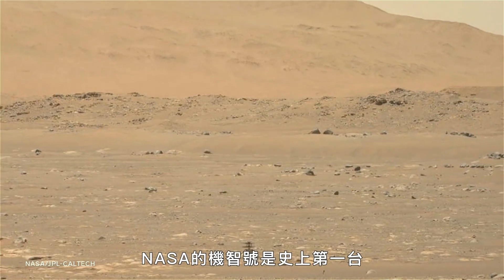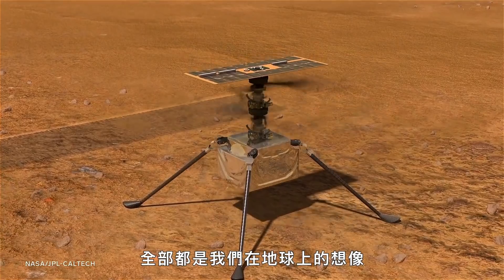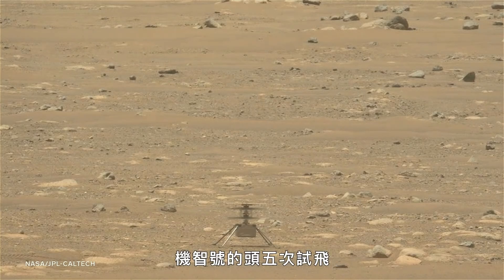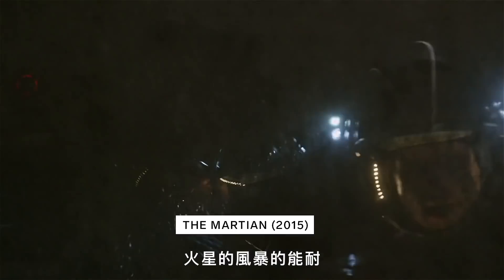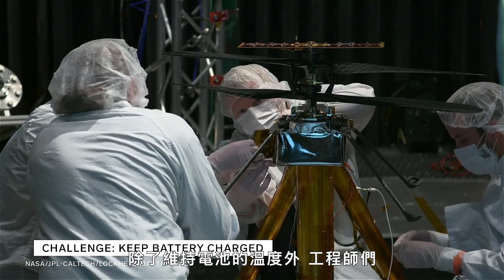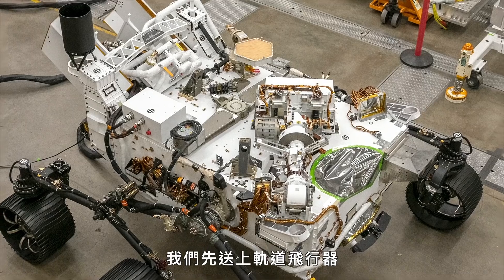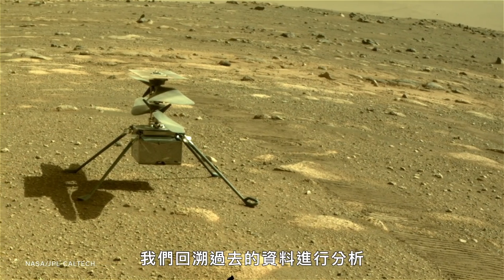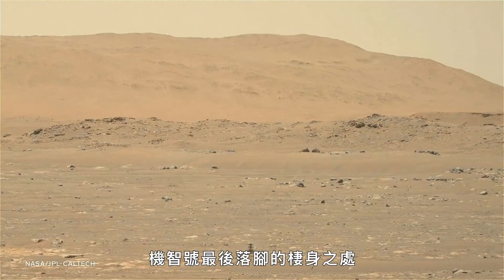NASA創造第一架外太空起飛的直昇機，只為了證明他們做得到？How NASA Engineered a Helicopter for Mars｜科普長知識｜GQ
設計一架新直升機並不容易，特別是如果這架新直升機必須在乘坐火箭進入太空時倖存下來。 NASA 的 Ingenuity 直升機是第一架在地球以外的行星上飛行的機載飛行器。 Ingenuity 專為在火星上飛行而設計。 那麼，為什麼 NASA 決定專門為火星設計一架直升機？